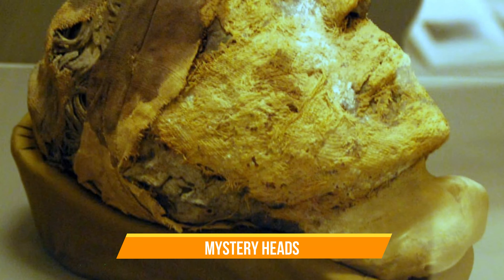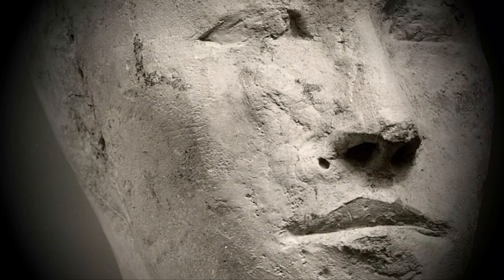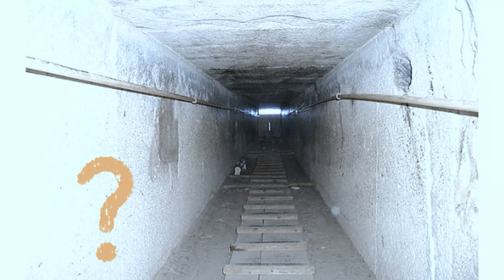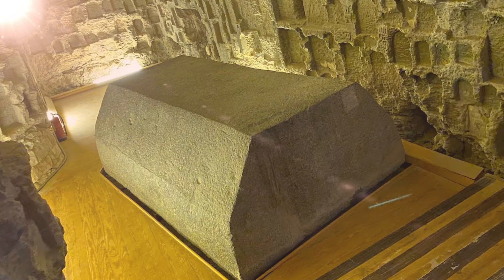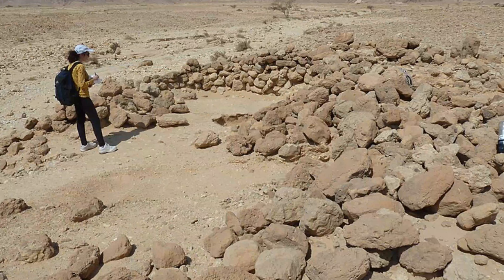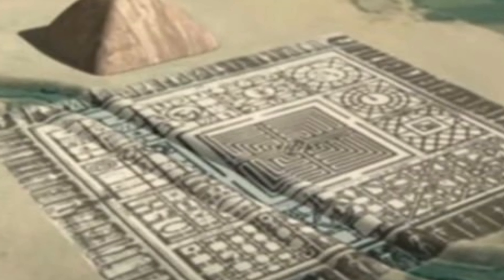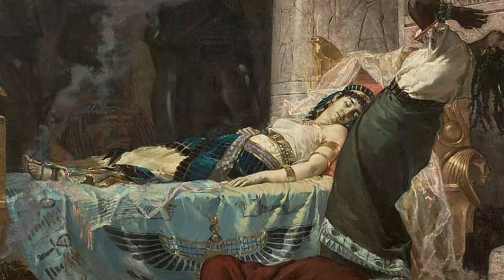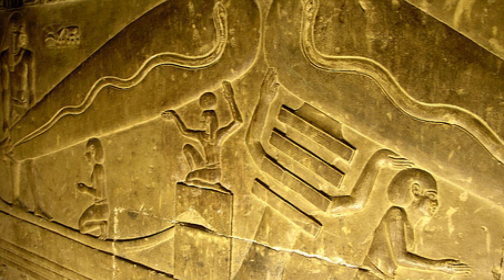Top 10 Most Mysterious Discoveries Made in Egypt| UNKNOWN FACTS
Even ancient landmarks can still surprise us. In 2017, experts were examining the GreatPyramid of Giza in Egypt. This pyramid, built over 4,500 years ago for Pharaoh Khufu, is the largest among the three pyramids at Giza. And it is one of the wonders of the ancient world, and a dazzling feat of architectural genius—contains a hidden void at least a hundred feet long.